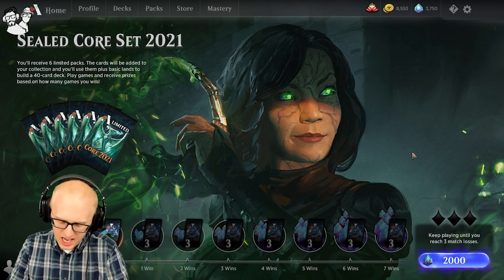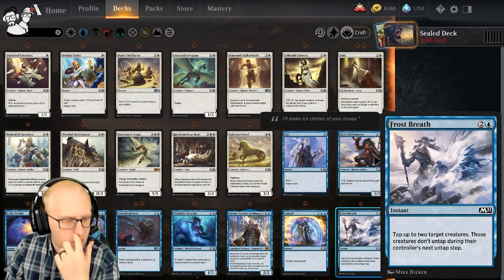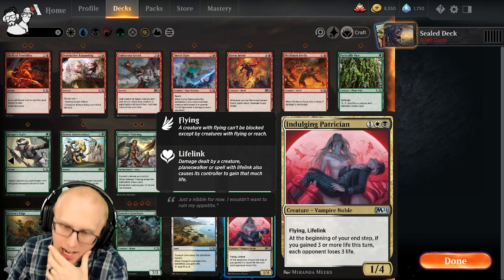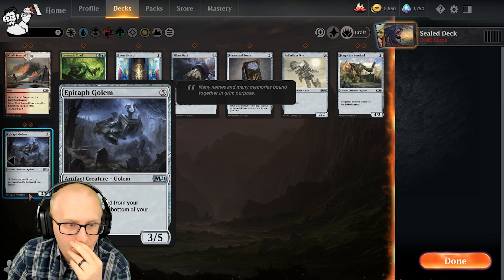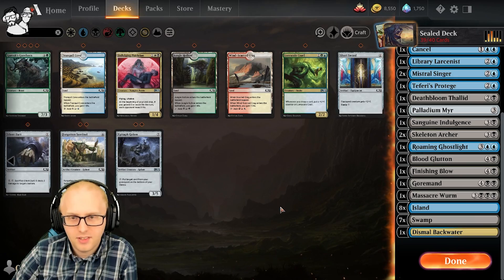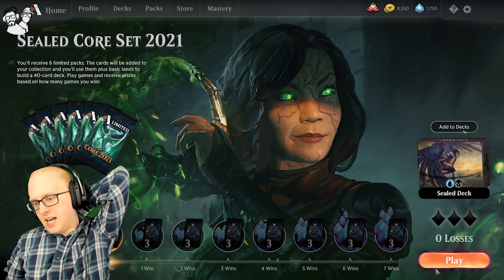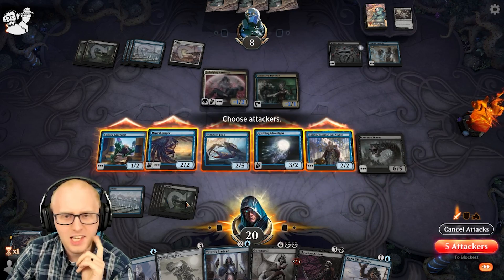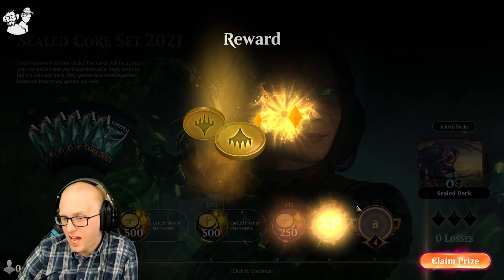Core Set 2021 First Sealed Event! | Friday Night Magic #7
Hello internet! I'm Craig! And I'm Josiah! And welcome to another video from our channel, VariableX Gaming!

Craiggles gets his hands on some sweet Sealed action in M21!

LINKS:

The Game: Magic: The Gathering Arena

(Those two fine fellas together!)

Dubstep

Video by Videmo